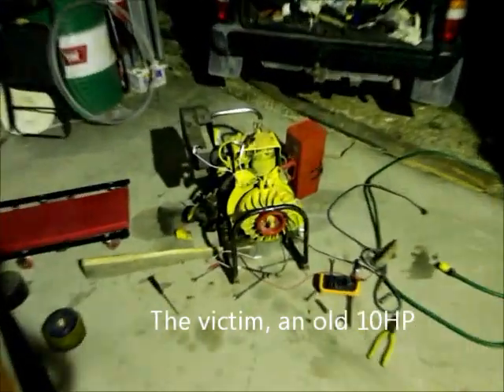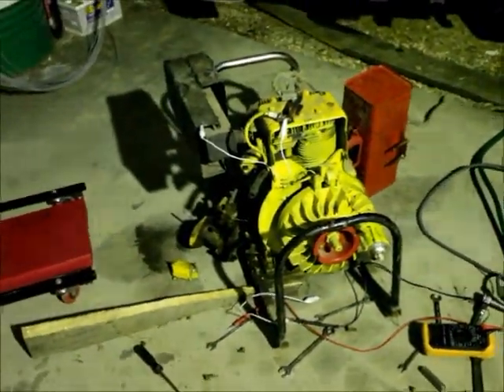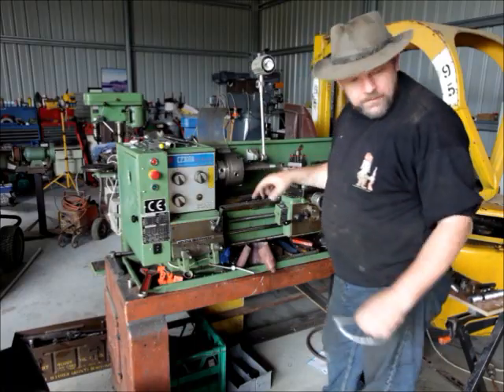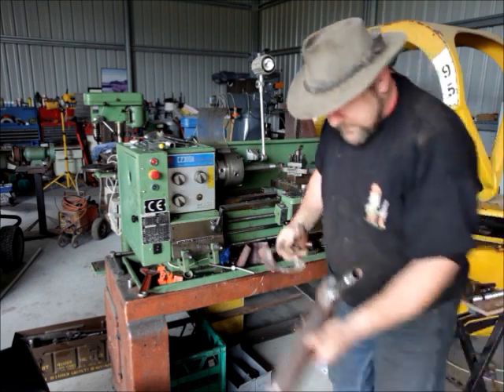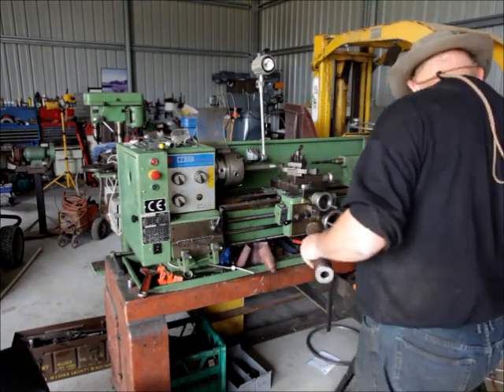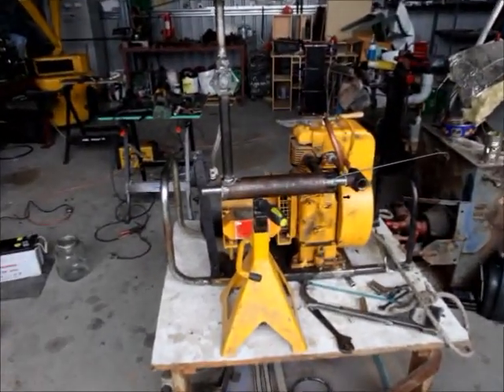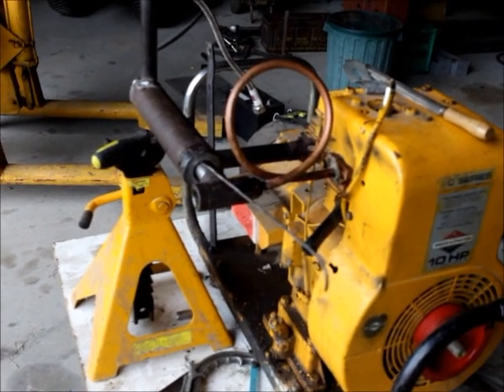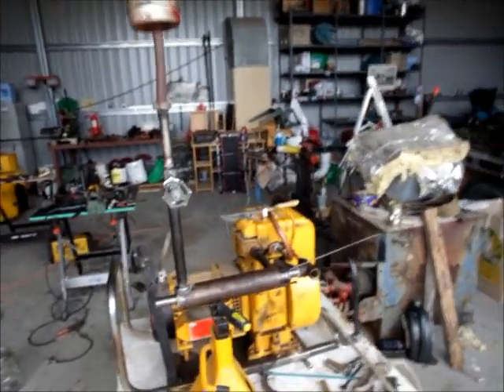GEET / Fuel reformer 1st test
Using Panatone  system as a guide, this is my first attemp at replicating the GEET/fuel reformation process, it is a compilation of videos taken over a few days of production, running on sump oil, hydraulic oil water and some petrol...